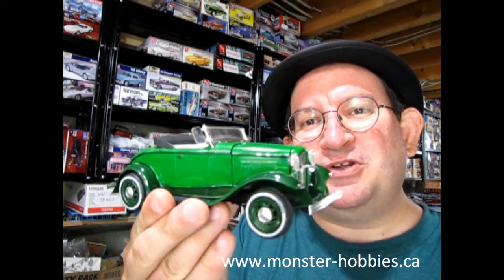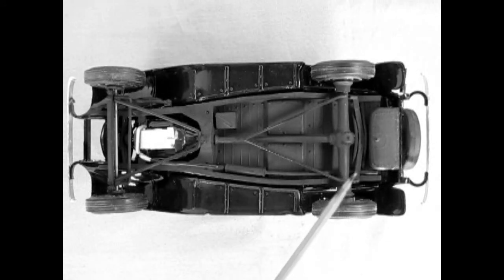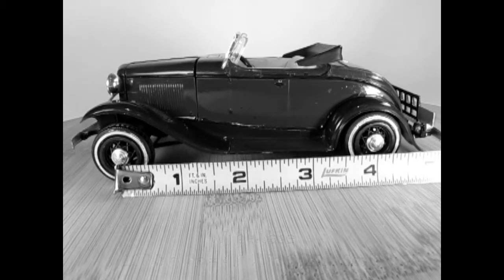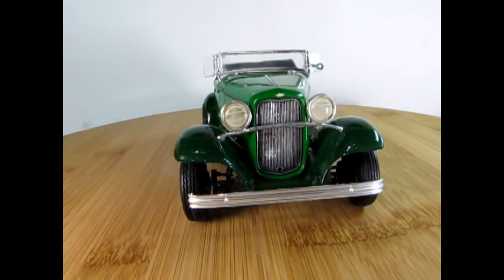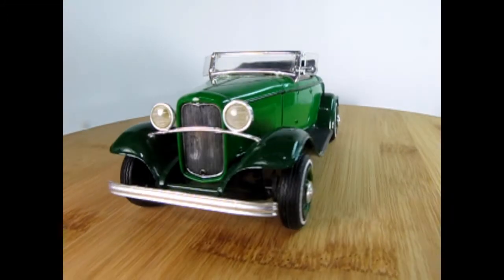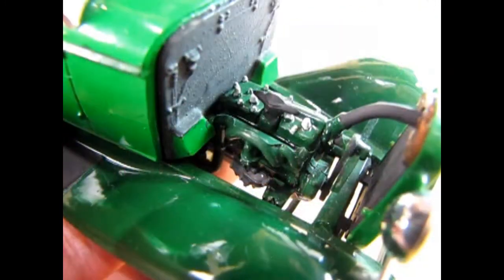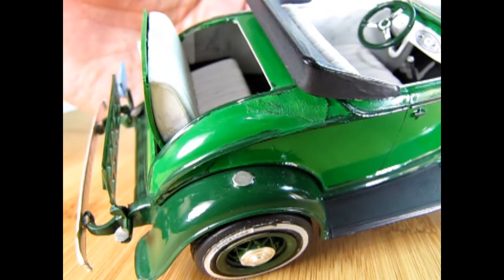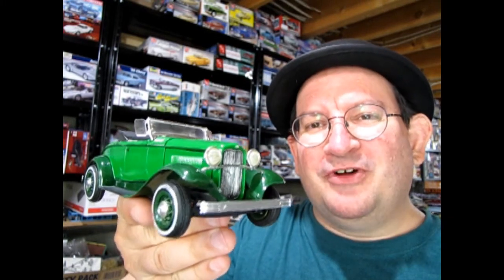Model Car Garage Show And Tell - My AMT 1932 Ford Model B Roadster - A Model Car Build Video